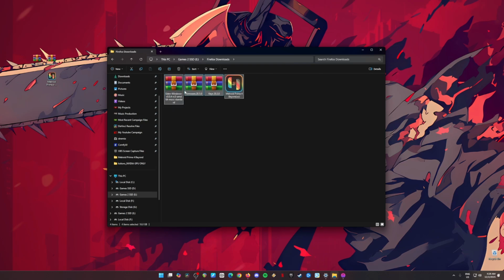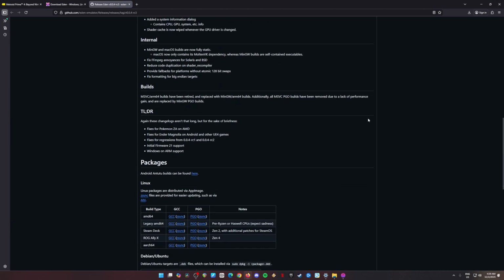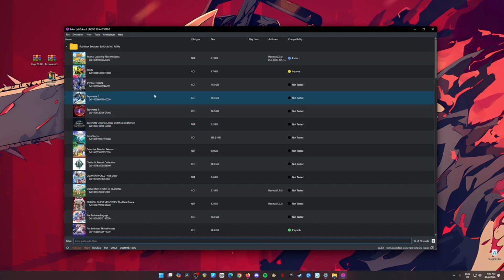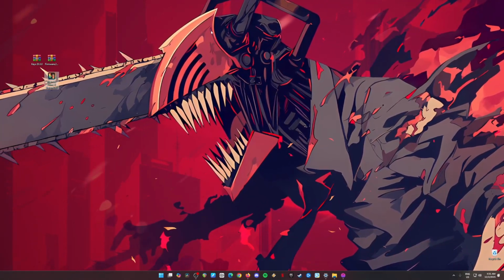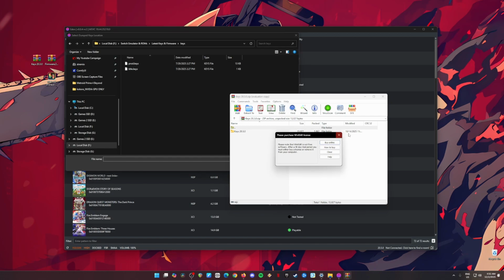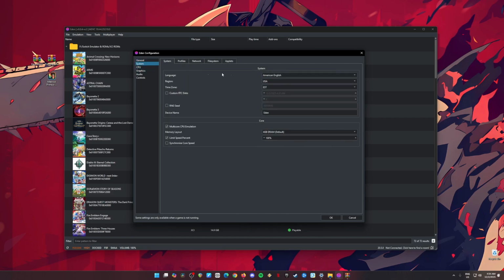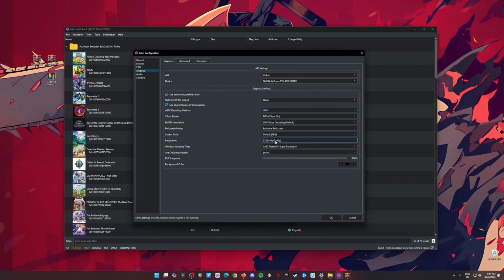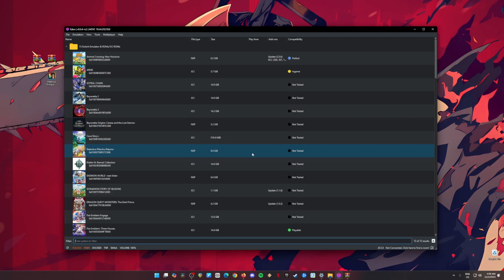How to Install Metroid Prime 4 Beyond on PC (Quick & Simple Guide)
Welcome to our quick and simple guide on how to install Metroid Prime 4: Beyond on your PC—because who wouldn’t want to experience Samus’s latest adventure without being glued to your console? In this video, we’ll walk you through the entire installation process, from downloading the Eden Emulator to getting the game up and running in no time. It's so easy, you'll wonder why you didn’t do it sooner! Plus, we’ve included the Eden Emulator system requirements, so you can be sure your PC is ready to handle the adventure. Spoiler: If your PC can run a web browser, you’re probably good to go (but we’ll let you check for yourself, just in case). Get ready to explore Tallon IV in no time, without the hassle of emulators that make you want to throw your computer out the window. Let’s dive in!

Eden Emulator System Requirements for PC:
OS: Windows 10 (64-bit) or later
Processor: Intel Core i5-6600K or AMD Ryzen 5 2600X
Graphics: NVIDIA GTX 1060 / AMD Radeon RX 580 (4GB VRAM)
RAM: 8GB or more
Storage: 10GB free space

Additional Notes: A controller is recommended for the best experience—because let’s face it, no one wants to play Metroid Prime 4 with a mouse and keyboard (unless you’re a masochist).